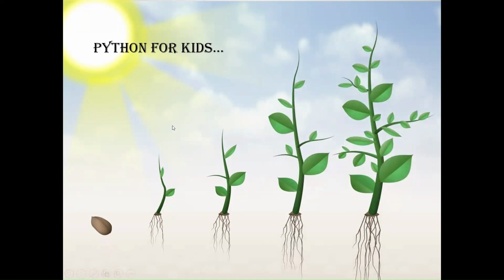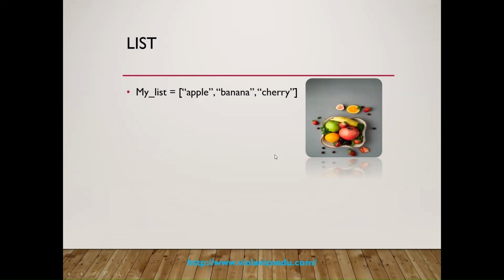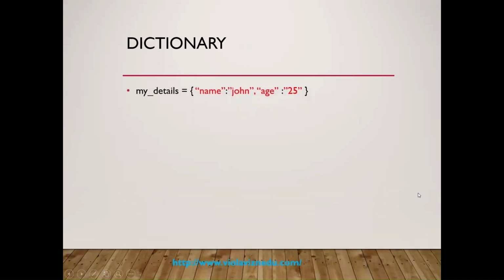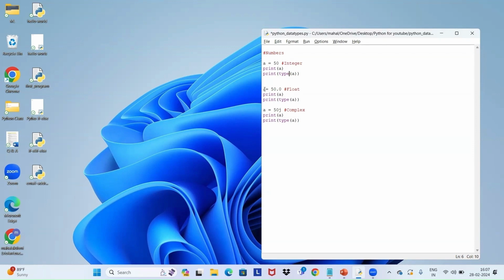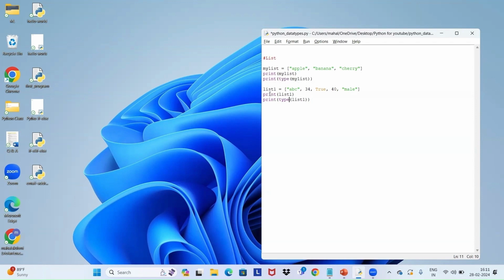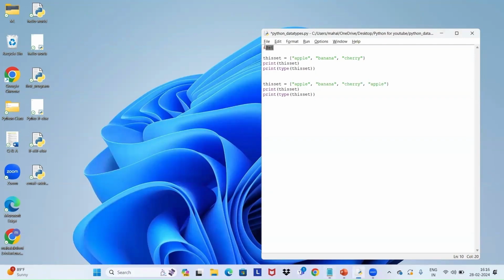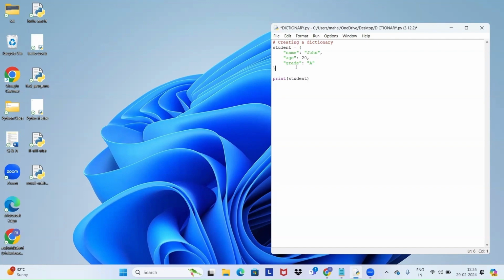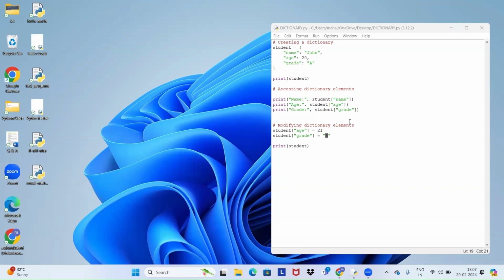Python Datatypes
Understanding these data types and their characteristics empowers developers to choose the most suitable data structure for their specific needs, ensuring efficient memory usage and optimal performance in Python programs.

Moreover, Python's dynamic typing system allows variables to dynamically change their type during runtime, adding flexibility and ease of development to the language.